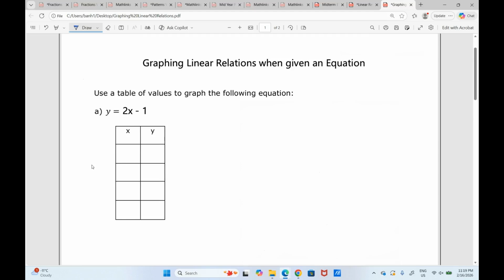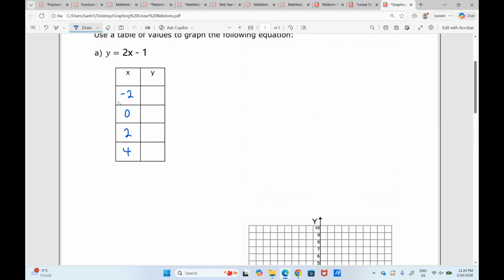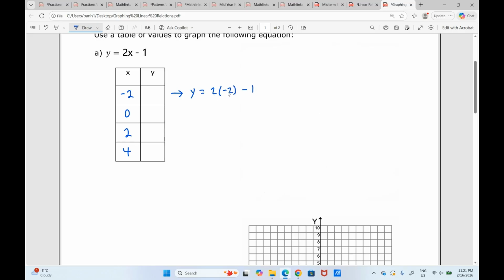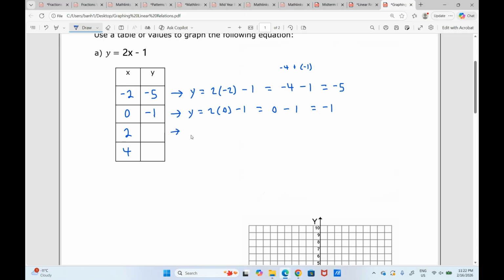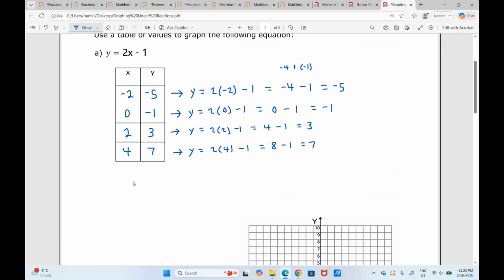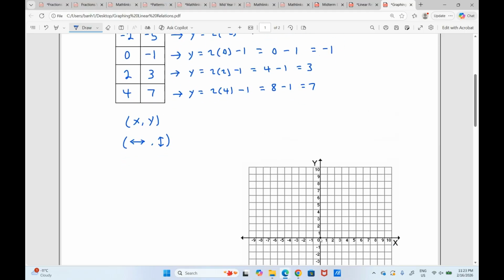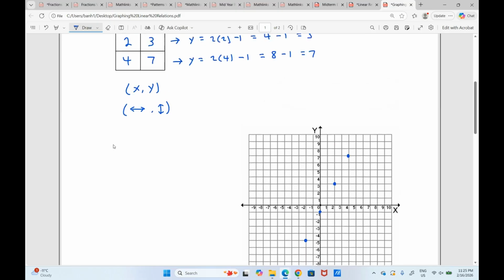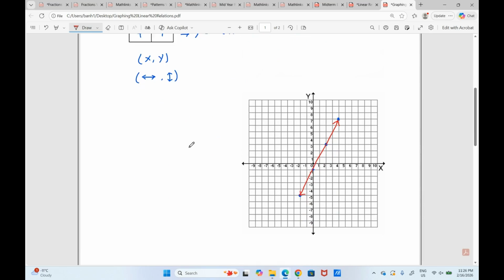Graphing Linear Relations when Given an Equation